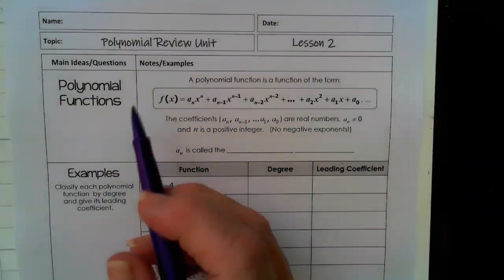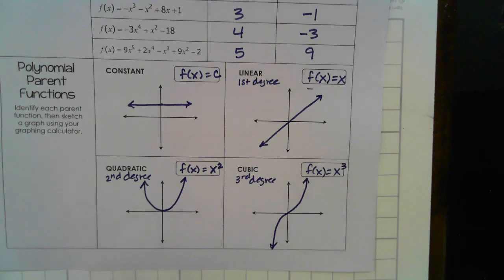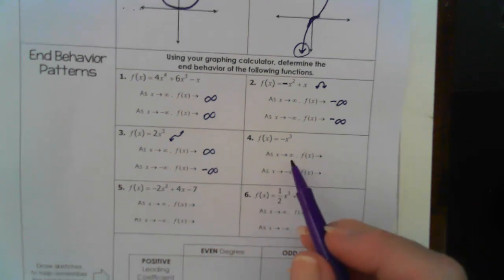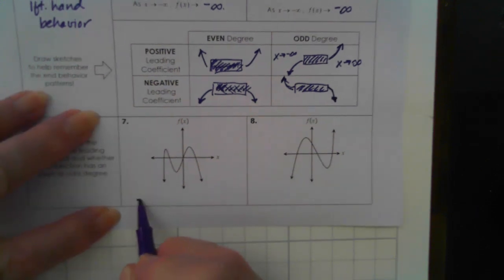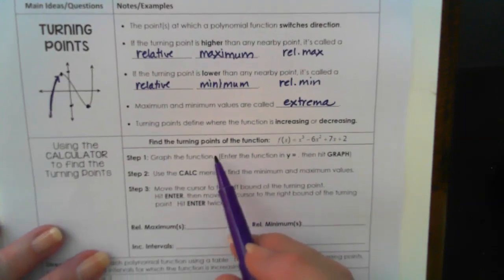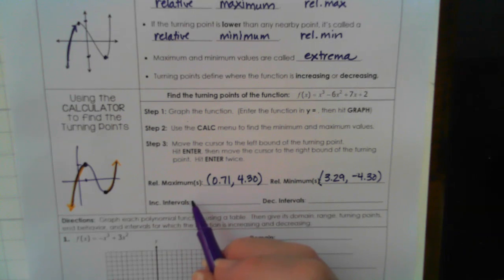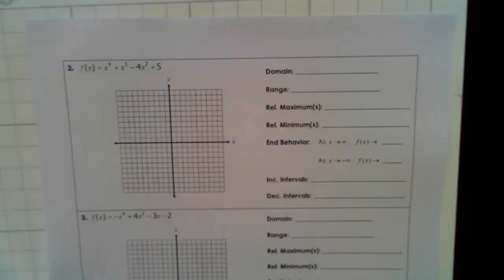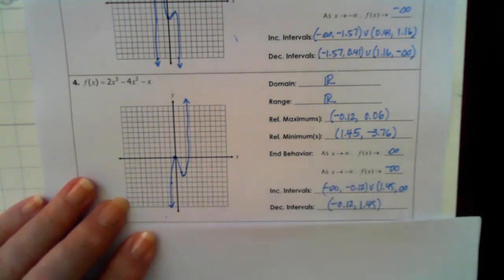Poly Rvw Lesson 2